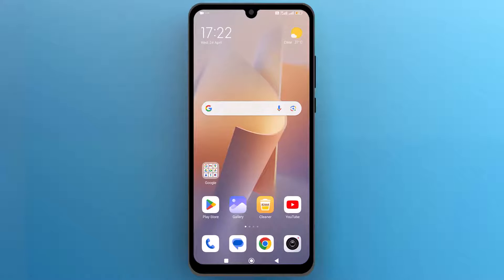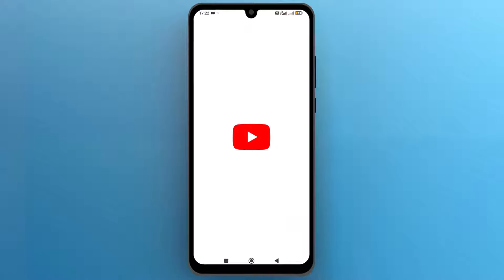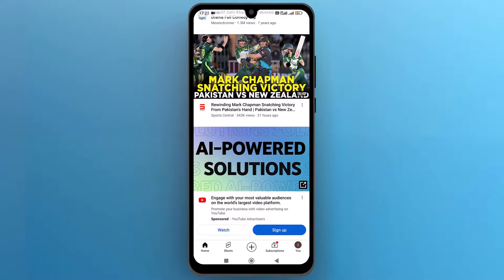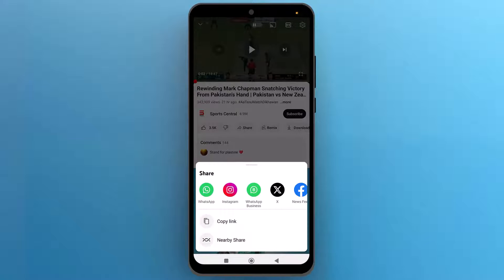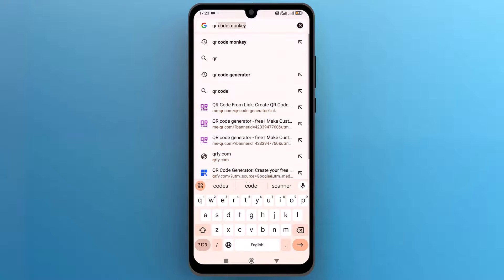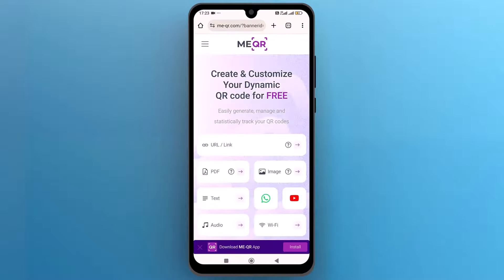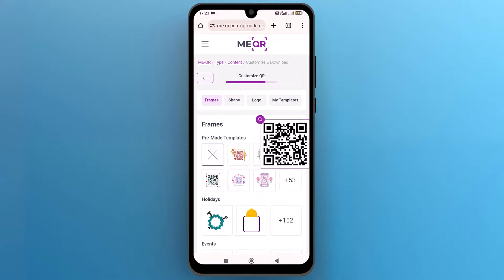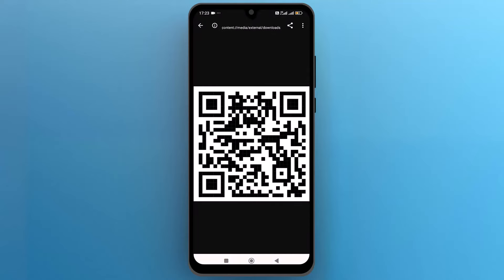How to Create QR Codes for YouTube Video (2024)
Learn how to easily generate QR codes for your YouTube videos in this step-by-step tutorial. Enhance your video marketing strategy by incorporating QR codes to drive more traffic and engagement to your channel.